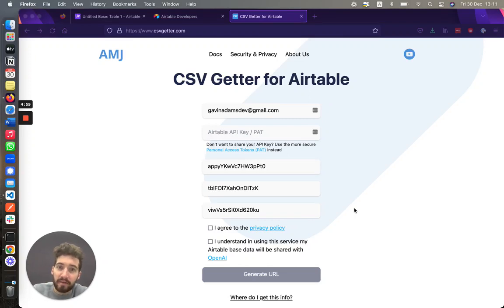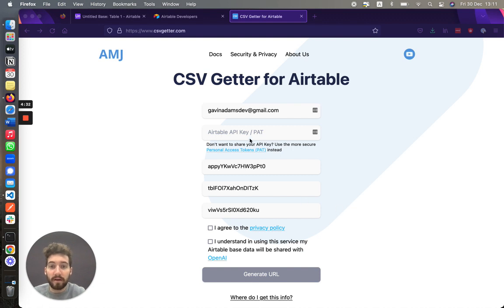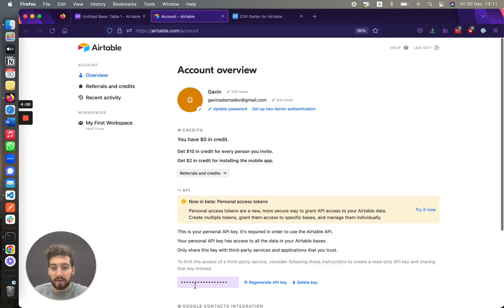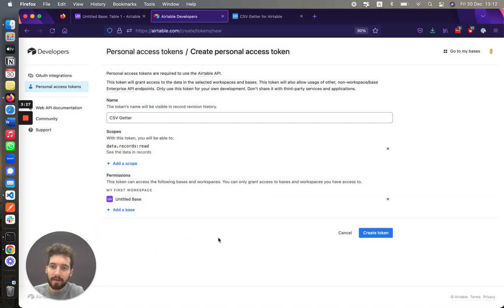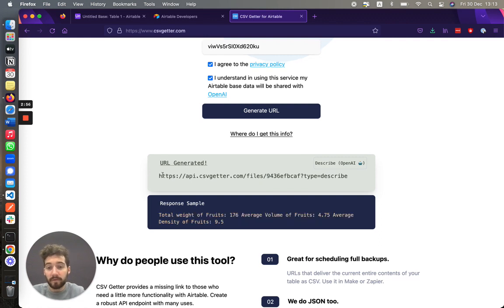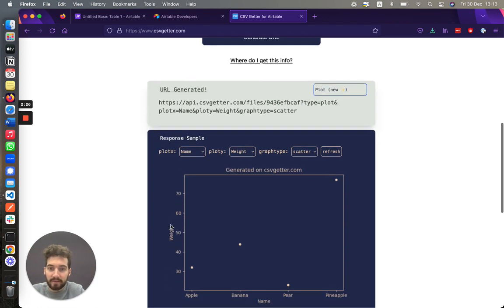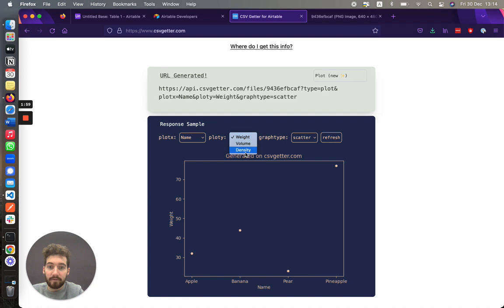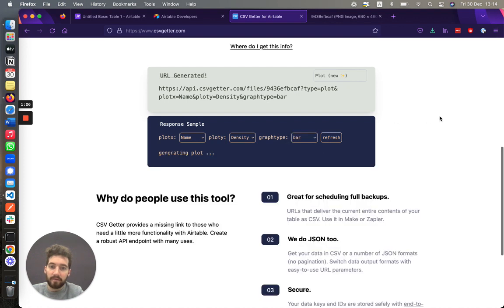CSV Getter: More secure Personal Access Tokens and Plotting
If you have never used CSV Getter , here is how to get the correct IDs to generate a link: